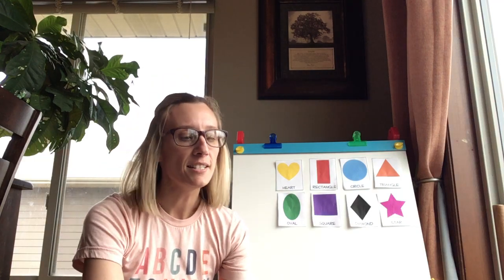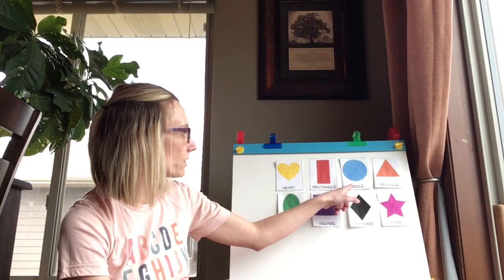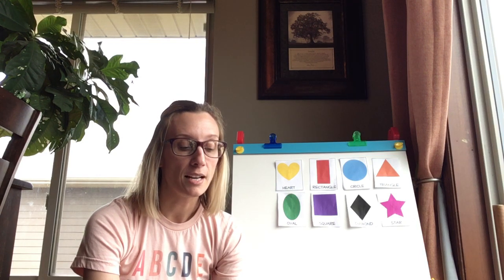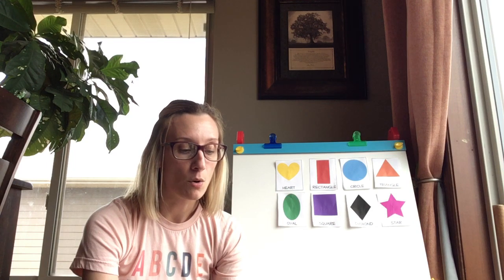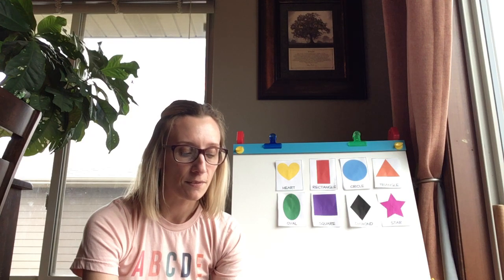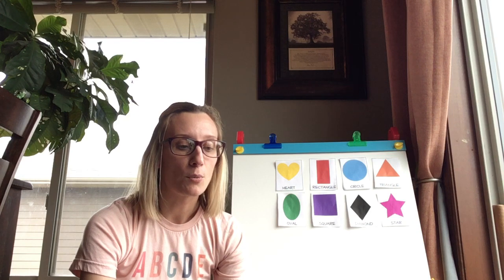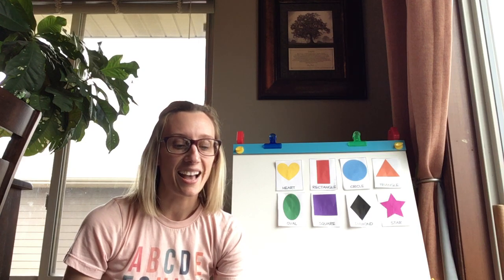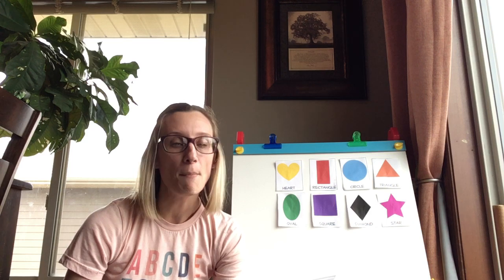SKD Mrs. Johnson - Shape Riddles 1